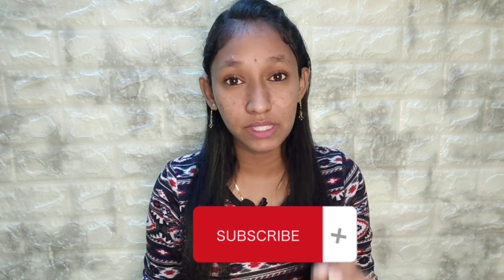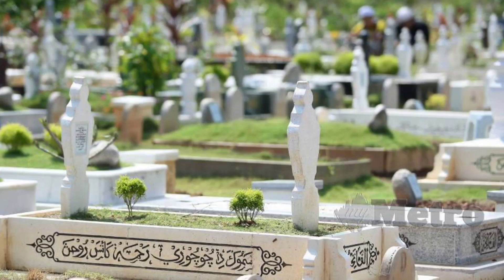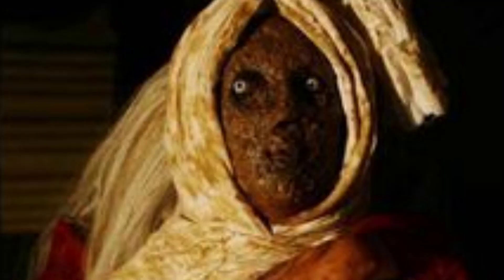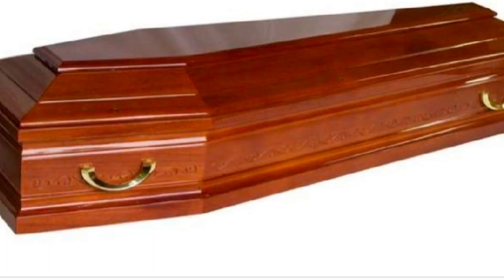Minyak Dagu || Oil From Death Body || Tamil || Jeniffer Aaron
Sorry If there any mistake.

A 👍🏼 would be Appreciated !